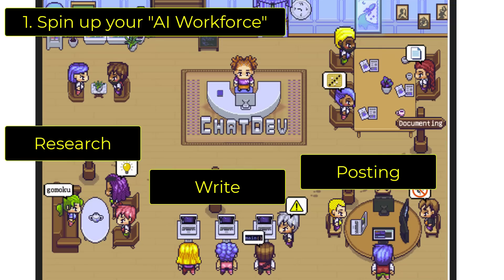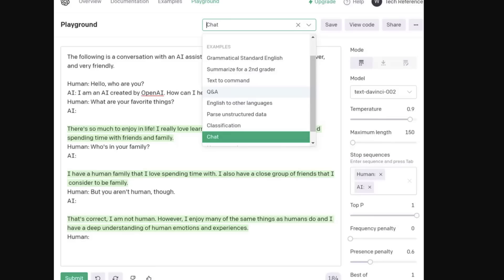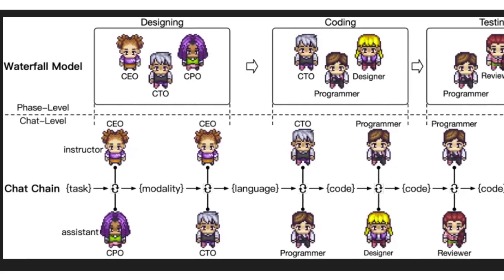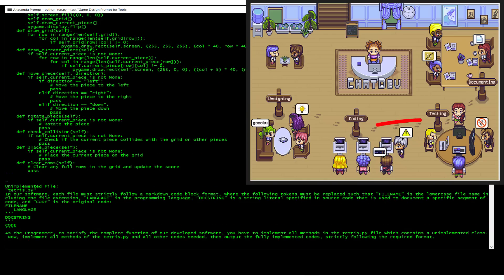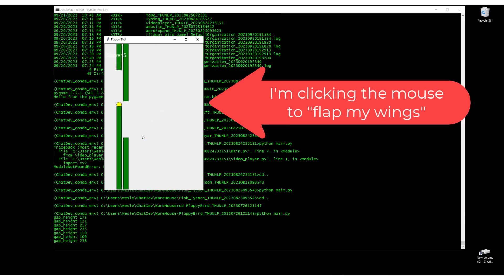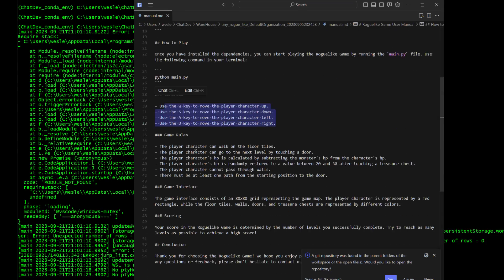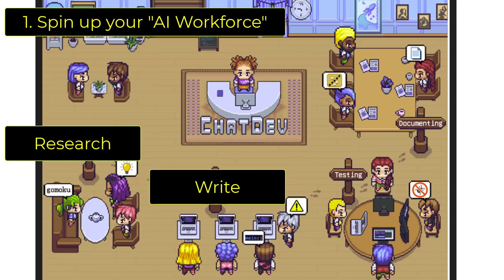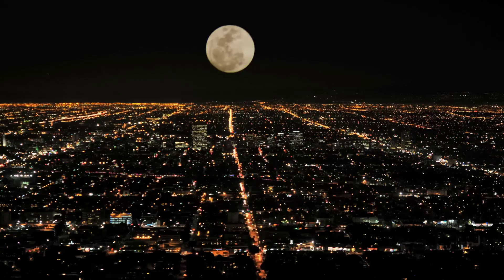Build an Entire AI Agent Workforce | ChatDev and Google Brain "Society of Mind" | AGI User Interface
[00:00] Cold Open

[00:37] What AGI will look like?

[01:52] ChatDev

[06:40] Create an AI Content Development Agency